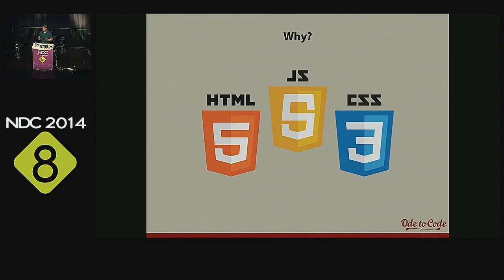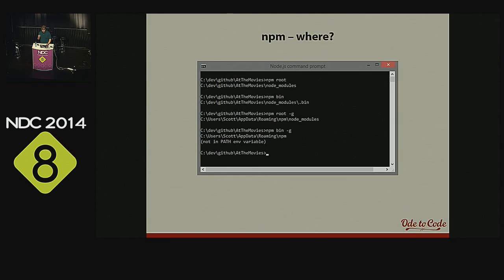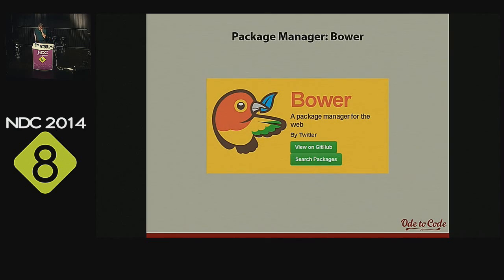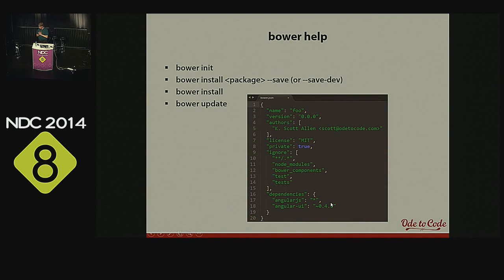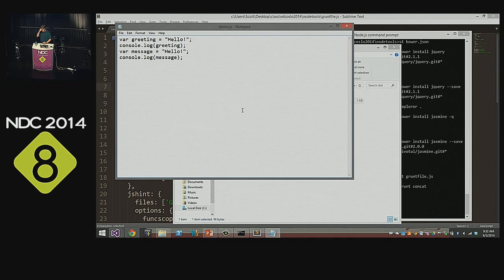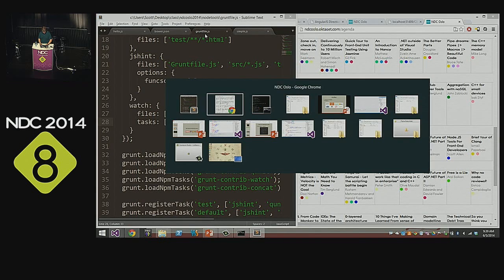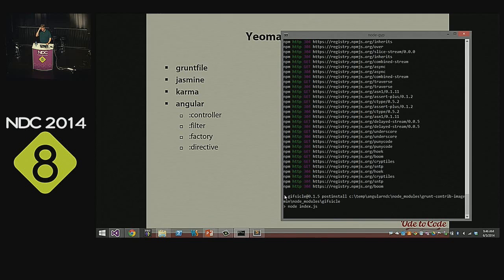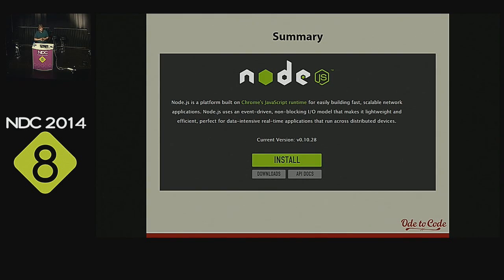Node js for front end developers